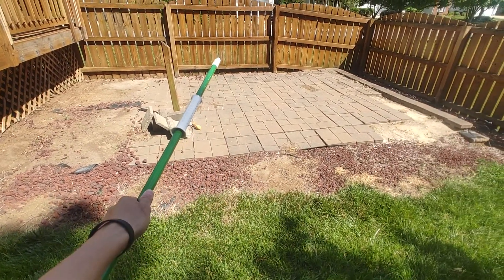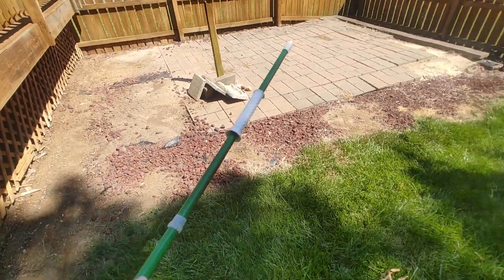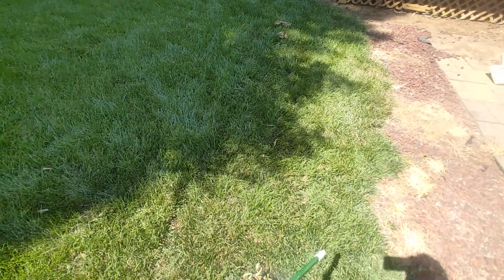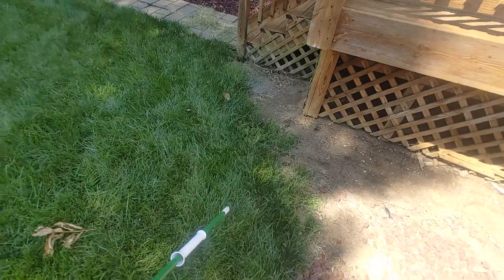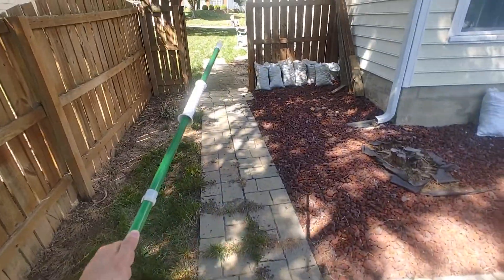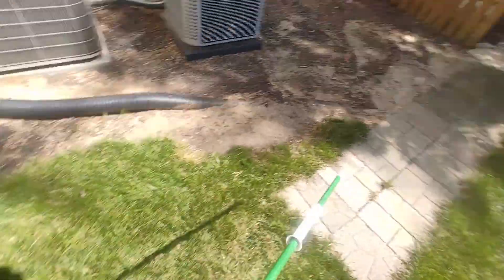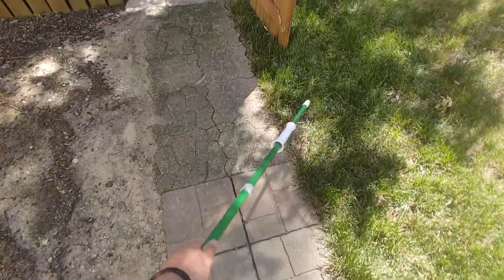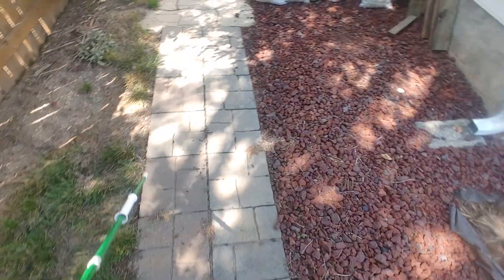Judge Pl NW, Concord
New Concrete Patio and Concrete Sidewalk

Line Item - install front steps from the driveway leading to the brick steps.
Approximately x6 6" steps

Or on